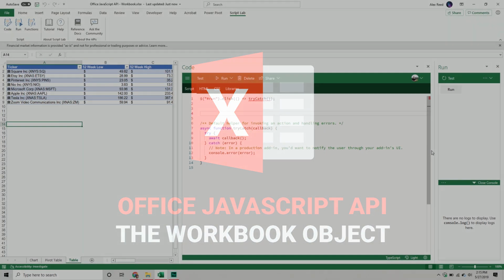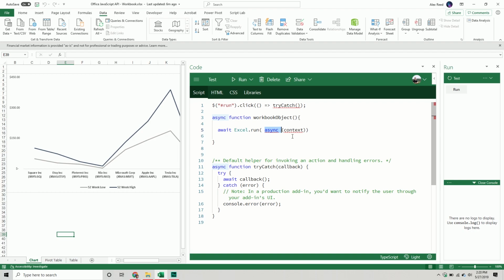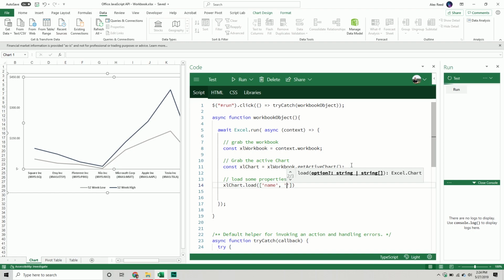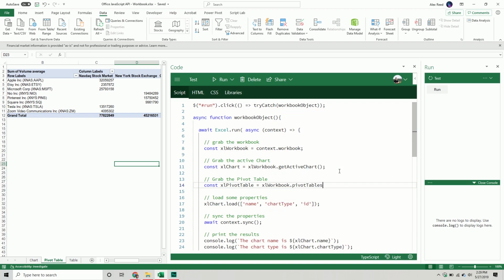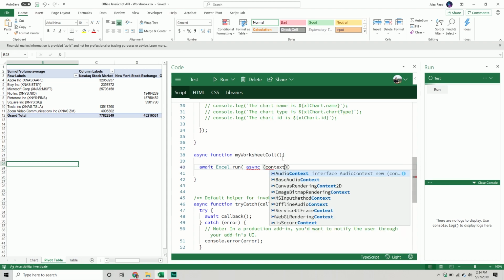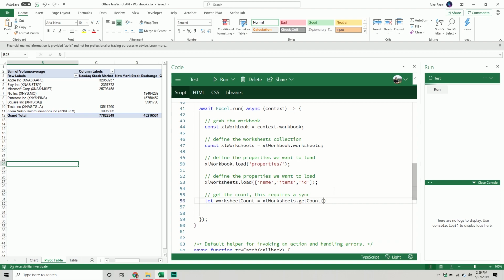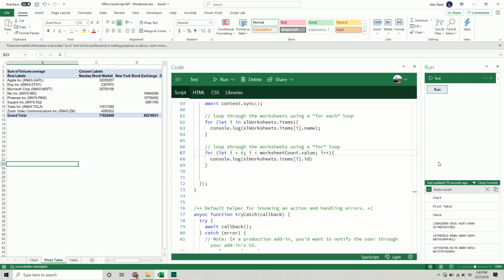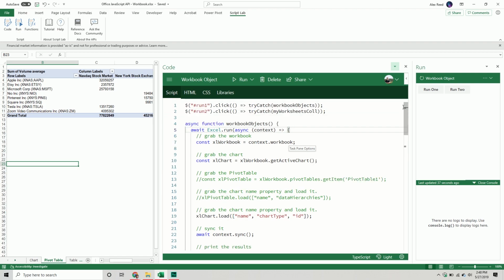Working With the Workbook Object in the Office JavaScript API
We know in VBA that one of the most basic objects we can work with is the Excel Workbook itself, so it makes sense for this object to be the starting point in our series on the Office API. In this video, we will explore how to access the properties and methods of the workbook object and complete basic tasks like looping through all the worksheets in the workbook.